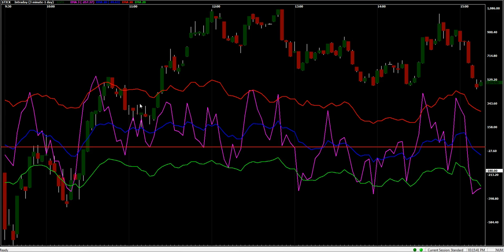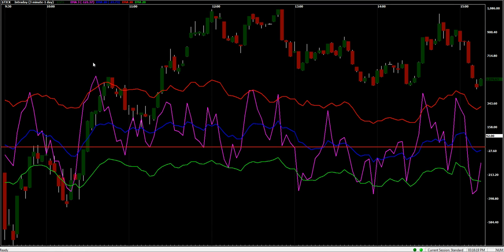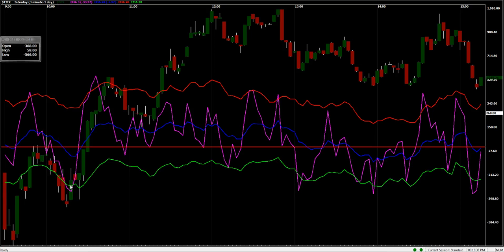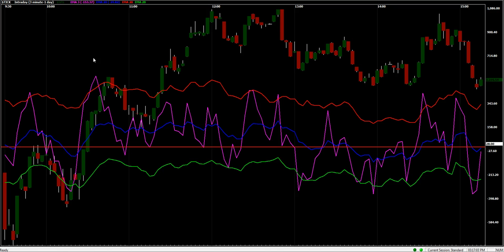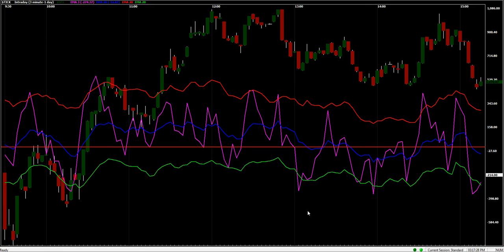NYSE TICK Trading Tutorial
This video explains how we use the NYSE TICK to better time our trades which in aggregate saves us a lot of money on our cost bases.

We explain how the indicator is constructed, how the indicator is interpreted, and the context for using it.

for more information.